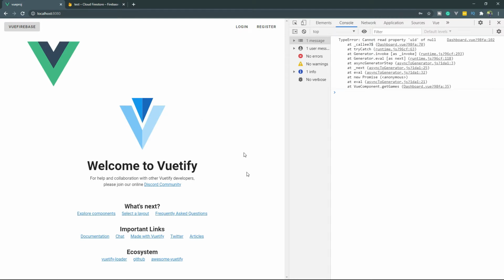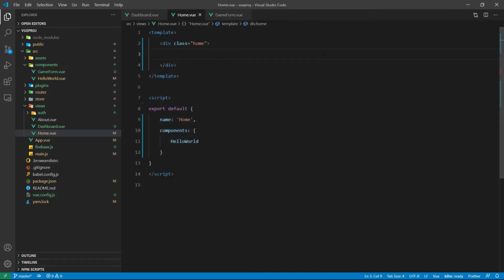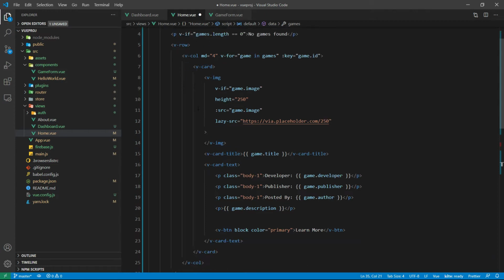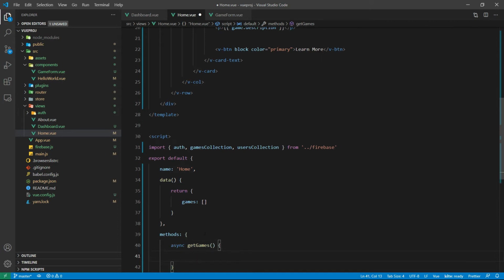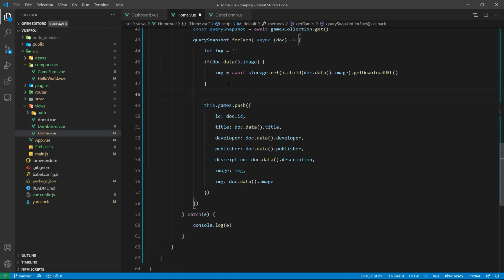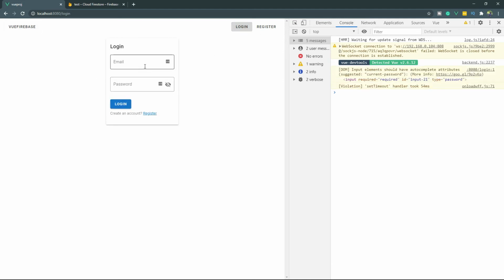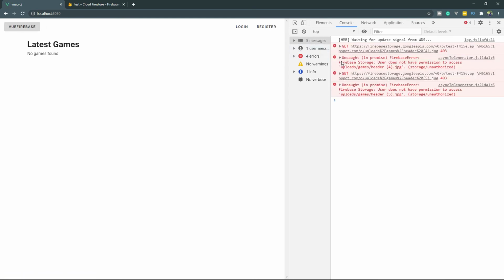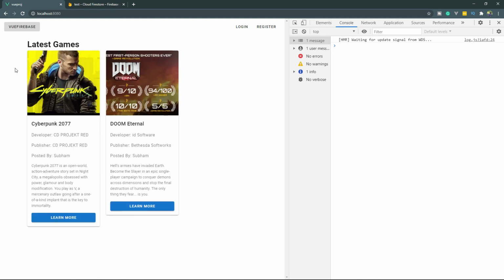Fetch all games with author - Build a CRUD with VueJS & Firebase